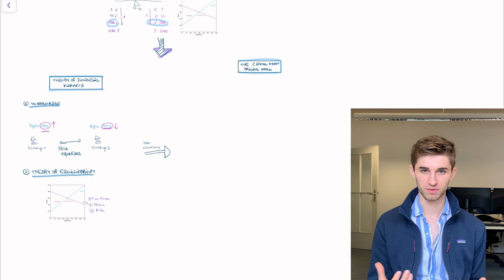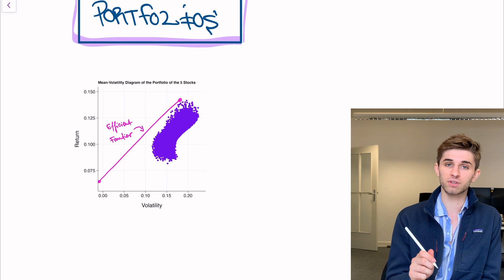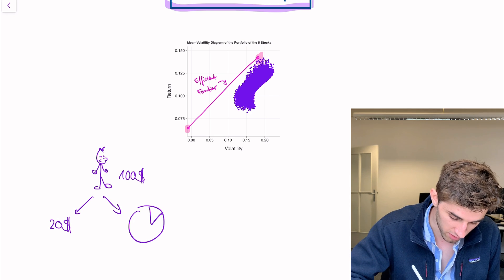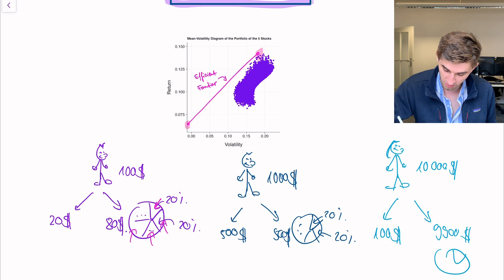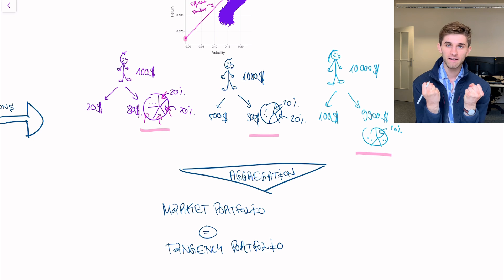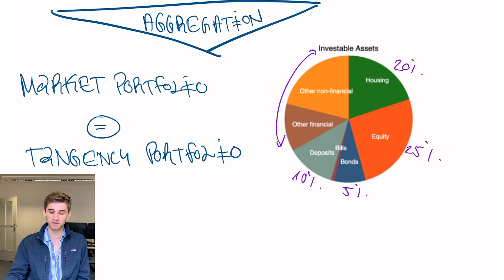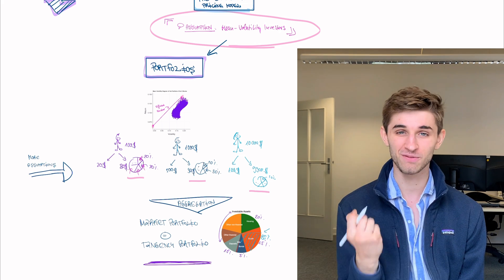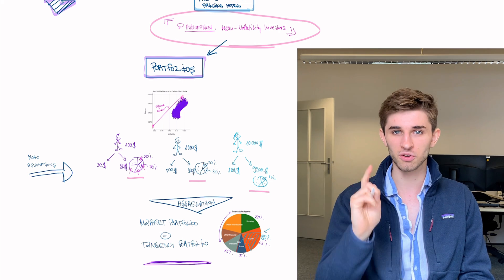If there's one finance model you SHOULD know, it's THIS.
(*) Market Portfolio and Riskless Asset
When editing I realised that what I said is not quite correct. If you want to understand how the market holds RISKY assets, you should ignore the deposits, as they are as good as riskless.

PAPER ON GLOBAL ASSET DISTRIBUTION
Jordà, Ò., Knoll, K., Kuvshinov, D., Schularick, M. and Taylor, A.M., 2019. The rate of return on everything, 1870–2015. The Quarterly Journal of Economics, 134(3), pp.1225-1298.